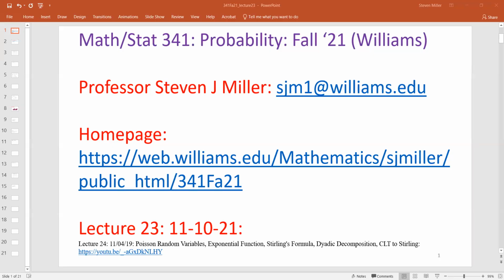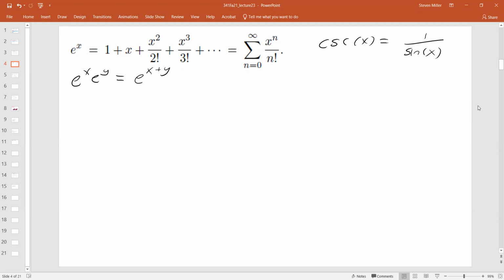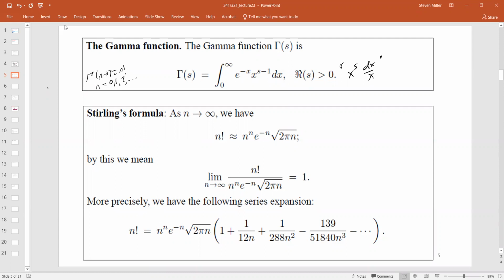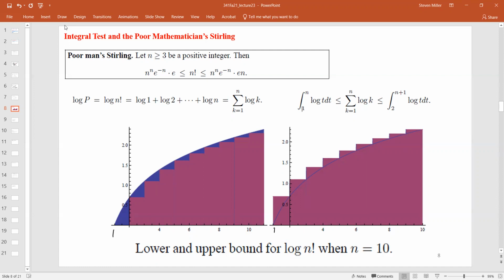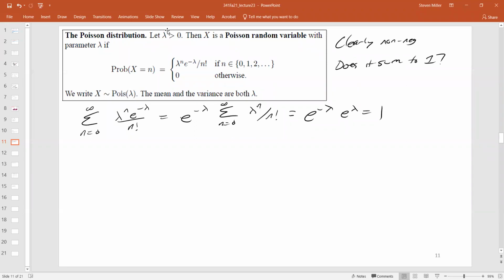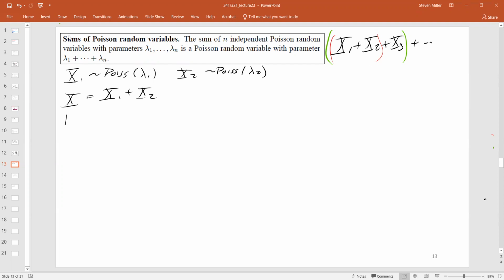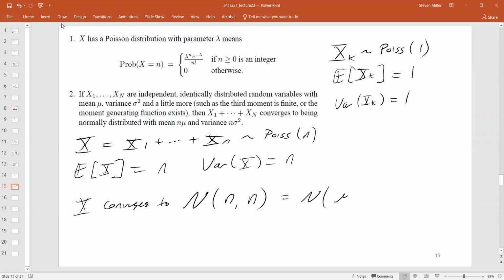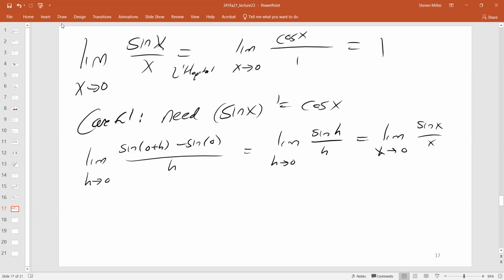341Fa21 Lec23 ExponentialFunctionStirlingPoisson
Math/Stat 341: Probability: Lecture 2, Novemer , 2021: Steven Miller, Williams College:  Exponential Function, Stirling's Formula, Poisson Random Variables